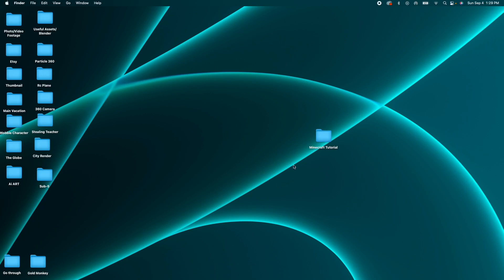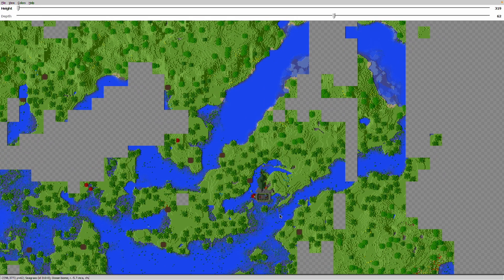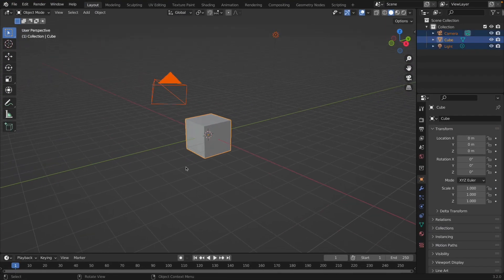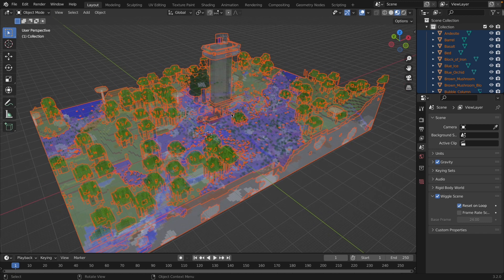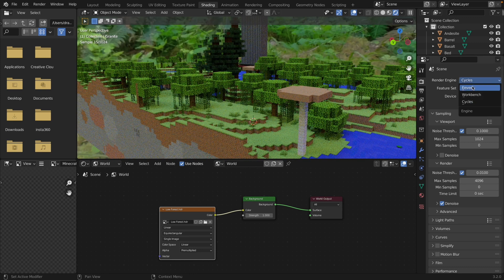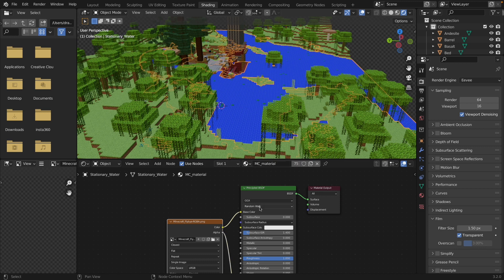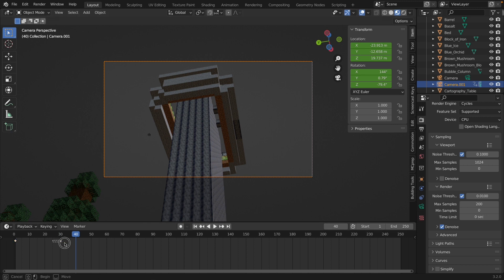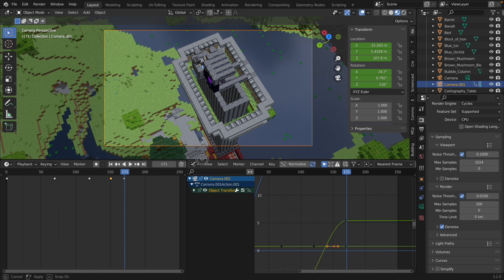Import Minecraft World Into Blender & Camera Animation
Today I'm going to show you how to import a Minecraft world into Blender using Mineways. I'm also going to show you how to do some basic camera animation for some cinematic Minecraft shots. During the tutorial, I'm using Blender 3.2